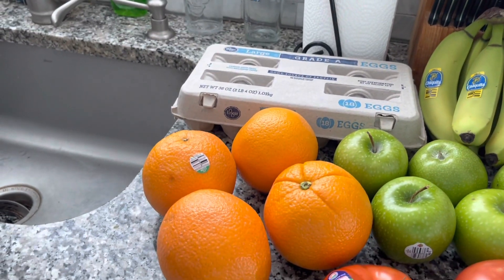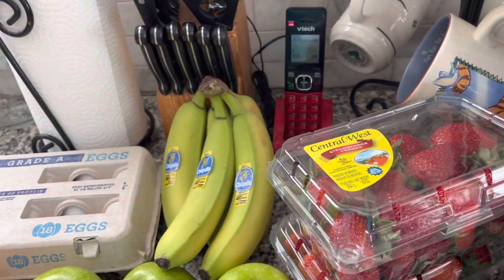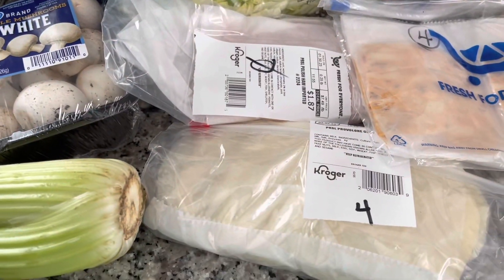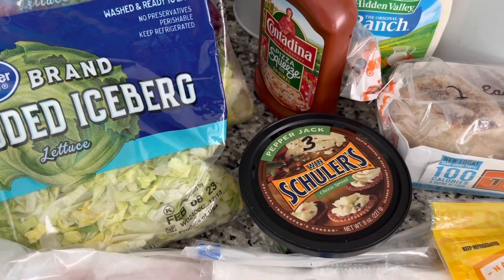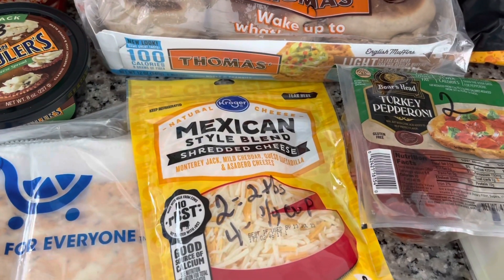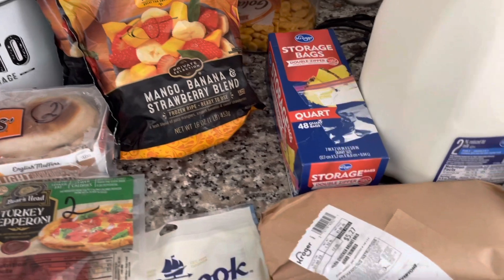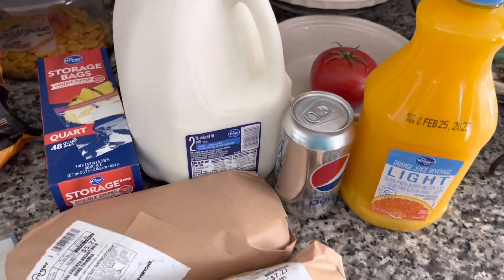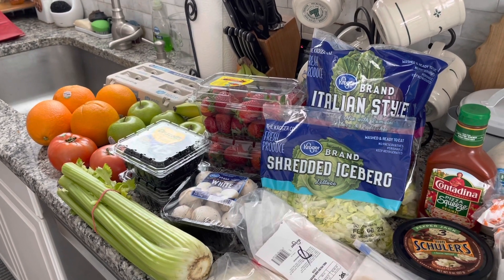KROGER GROCERY HAUL 1-31-23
Life with Sandy
35339 23 Mile Road
POB 31